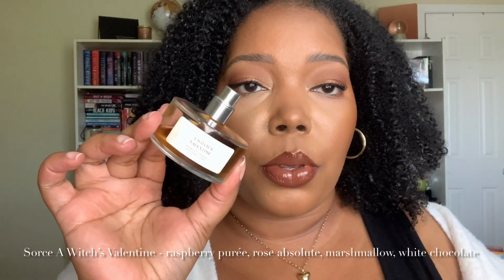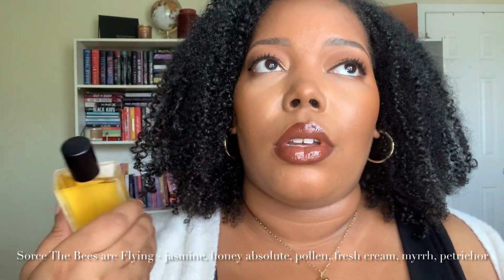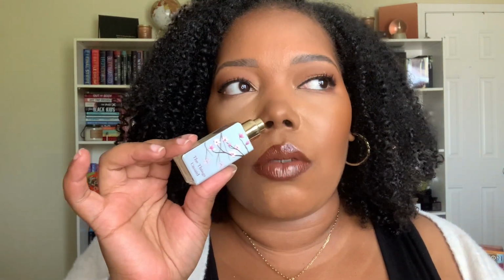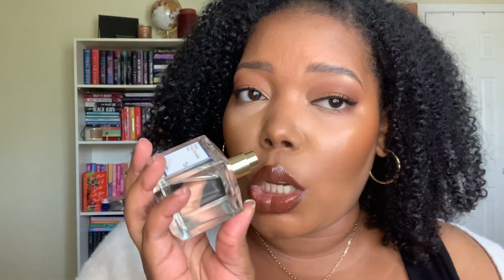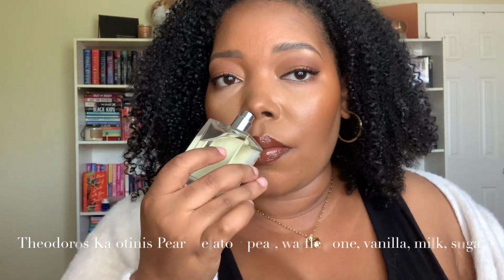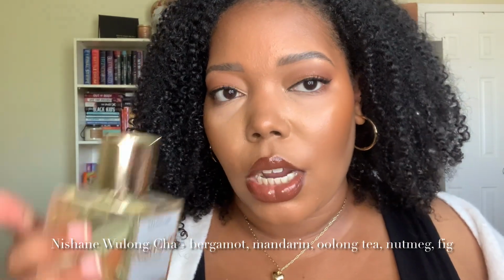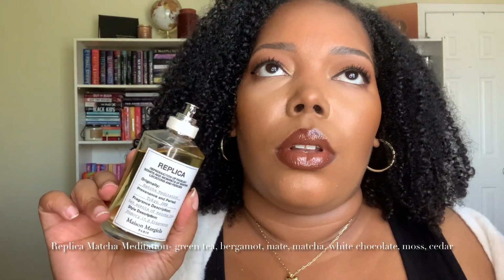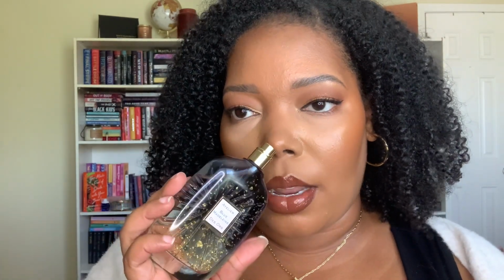PRETTY GIRL APPROVED | Bri’s Spring Perfume Tray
Happy Sunday love bugs!!! As promised I’m back with my spring perfume tray. These are the fragrances that I’ve been reaching for as the heat has started to turn up and everything is becoming more lush. I hope you enjoy 🌹
Makeup Deets:
Lip Combo - MAC Chestnut Liner, Coloured Raine Lip Lacquer (Jane disc), Maybelline Lifter Gloss (Crystal)

Scent of the Day - Odette Parfum Co. Petite Gâteau
Book Channel - Third Eye Reads

Black Girl Vitamins - ThirdEyeAngel
Curl Origin - THIRD_EYE_ANGEL
Nature’s Little Secret - THIRDEYE15
Ruled by Mercury Bath Co. - Thirdeye10
Graffiti Panda Boutique - Bri10
Rose Forever NYC - THETHIRDEYEANGEL20 for $20 off any bouquet
Let’s RESET! | Detox & Nourish These Curls
This Did WHAT to My Fine Natural Hair? | Rizo’s Curls Mango Collection